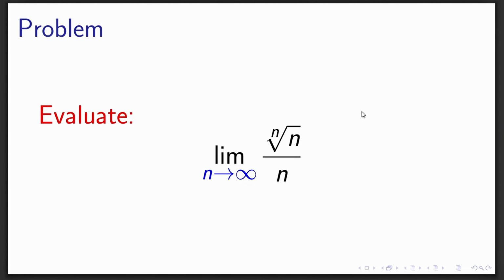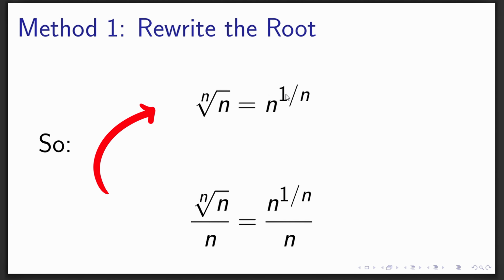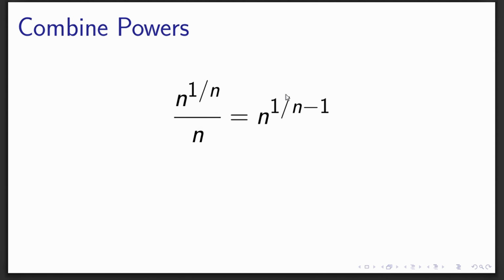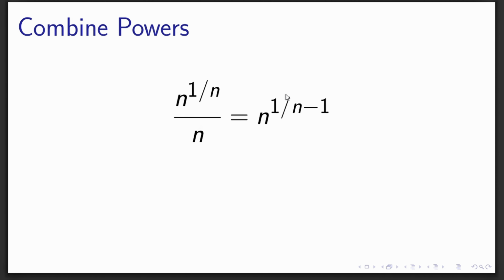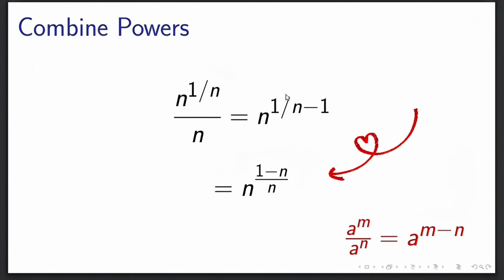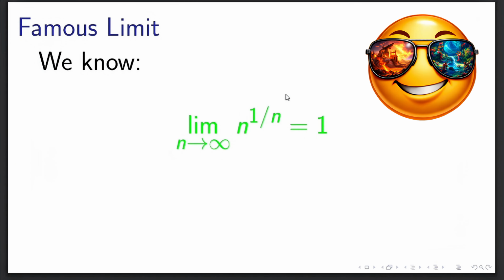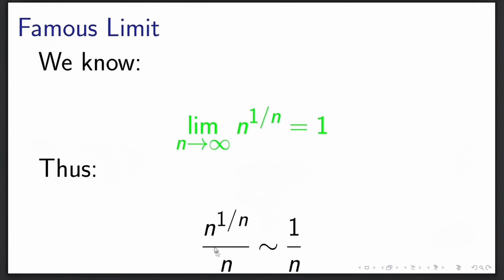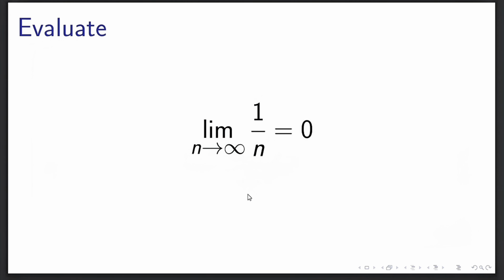Hardest Problem with Trick | Harvard Entrance Exam | Algebra | Mathematics